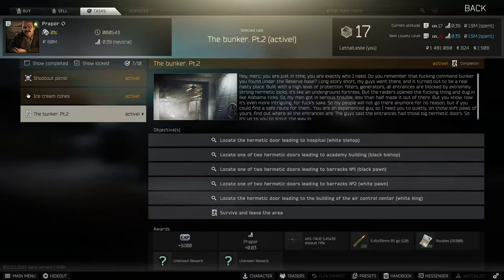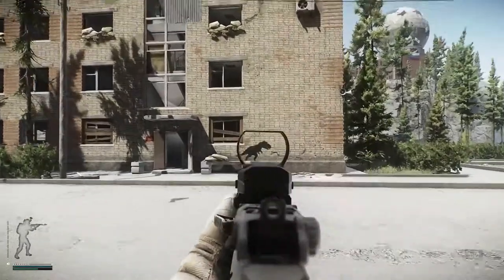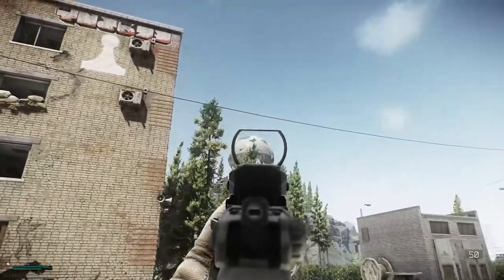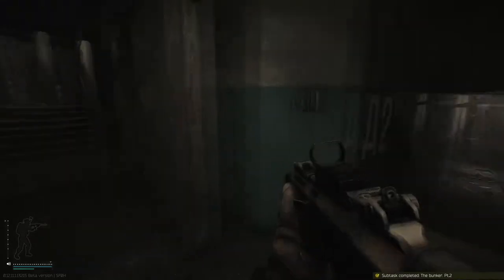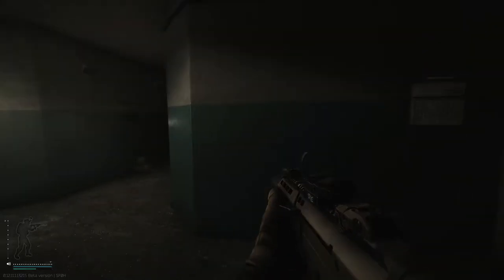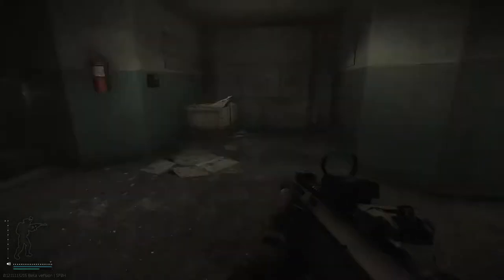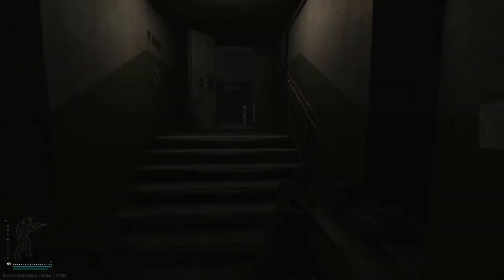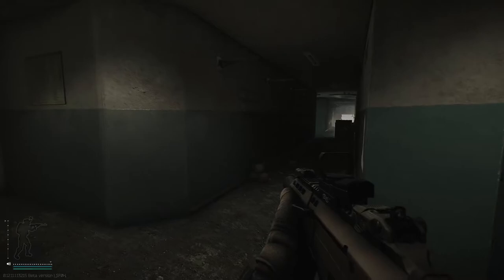ALL 5 UNDERGROUND BUNKER DOOR LOCATIONS - EFT ESCAPE FROM TARKOV - PRAPOR TASK THE BUNKER PART 2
1. ALL 5 UNDERGROUND BUNKER DOOR LOCATIONS - EFT ESCAPE FROM TARKOV - PRAPOR TASK THE BUNKER PART 2
2. ALL GRAPHICS CARD LOCATIONS ON INTERCHANGE BUT FAST - ESCPAE FROM TARKOV - BEST LOOT SPOTS FOR GPU
3. ALL INTERCHANGE HIDDEN STASHES BUT FAST - ESCAPE FROM TARKOV JAGER CACHES ALL LOOT LOCATIONS EFT
4. BEST MAP TO USE YOUR SCAV - TIER LIST - ESCAPE FROM TARKOV EFT
5. TARKOV ROUGE - GET A KEYCARD 200K AND EXTRACT - NEW ESCAPE FROM TARKOV FAN CHALLENGE EFT SCAV TASK
6. BEST META M4A1 IN ESCAPE FROM TARKOV BUT FAST LOWEST RECOIL - BEST GUN BUILD IN EFT IN UNDER 3 MINS
7. WHERE TO FIND THE RESERVE UNDERGROUND BUNKER CONTROL ROOM - EFT ESCAPE FROM TARKOV - PRAPOR PT 1
8. BEST DT MDR M61 BUILD BUT FAST LOW RECOIL HIGH ERGO GUN BUILD EFT ESCAPE FROM TARKOV IN UNDER 2 MINS M995
9. WHERE TO FIND MP-133 SHOTGUNS IN EFT ESCAPE FROM TARKOV - PRAPOR QUEST DEBUT - FAST TASKS
10. WHERE TO FIND JAEGERS MESSAGE - EFT ESCAPE FROM TARKOV - MECHANICS QUEST INTRODUCTION - FAST TASKS
11. WHERE TO FIND SALEWA FIRST AID KITS - EFT ESCAPE FROM TARKOV - THERAPIST QUEST SHORTAGE - FAST TASKS
12. WHERE TO FIND THE BRONZE POCKET WATCH IN EFT ESCAPE FROM TARKOV - PRAPOR QUEST CHECKING - FAST TASKS
13. WHERE TO FIND THE TOZ AND M3 ARMOUR  - EFT ESCAPE FROM TARKOV - SKIER QUEST SUPPLIER - FAST TASKS
14. HOW TO FIND ISKRA LUNCH BOXES EMELYA RAY CROUTONS AND BEEF STEW - JAEGER ACQUAINTANCE QUEST - EFT
15. HOW TO COMPLETE DELIVERY FROM THE PAST - EFT ESCAPE FROM TARKOV - DIRECTORS OFFICE KEY NEEDED - TASK
16. WHERE TO FIND GAS ANALYZERS - EFT ESCAPE FROM TARKOV - THERAPIST TASK SANITARY STANDARDS PART 1 + 2 MORPHINE
17. WHERE TO FIND ZB-14 AND ZB-16 - EFT ESCAPE FROM TARKOV - JAEGER THE SURVIVALIST PATH. THRIFTY MRE
18. SPEND 5 MINUTES WITH DEHYDRATION - ESCAPE FROM TARKOV - JAEGER THE SURVIVALIST PATH. ZHIVCHIK 12.11
19. FIND A CASE WITH THE DEVICE IN ROOM 114 - ESCAPE FROM TARKOV - THERAPIST TASK QUEST PHARMACIST 12.11
20. HOW TO FIND HIDDEN WATER IN DORMS - ESCAPE FROM TARKOV - THERAPIST TASK OPERATION AQUARIUS KEY 206
21. HOW TO COMPLETE GUNSMITH PART 1 - ESCAPE FROM TARKOV - MECHANIC TASKS - BARTER TRAIDS PATCH 12.11
22. WHERE TO FIND THE SAWMILL FOLDER ESCAPE FROM TARKOV  THERAPIST SUPPLY PLAN - SKIER KIND OF SABOTAGE